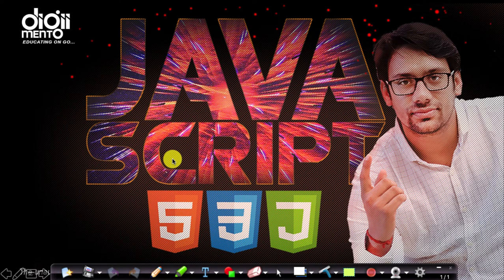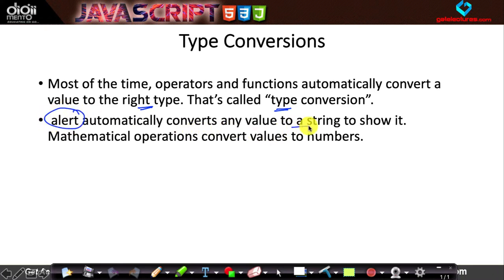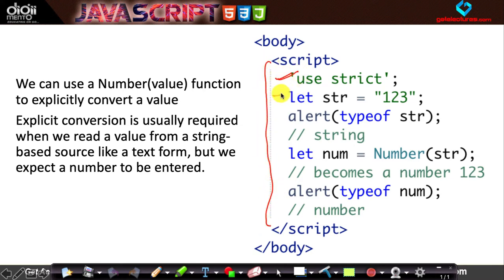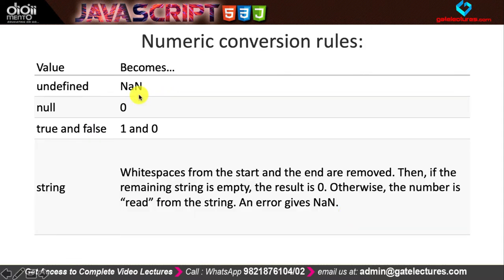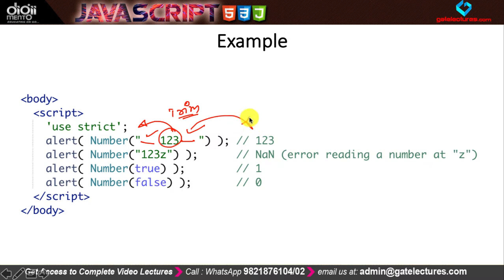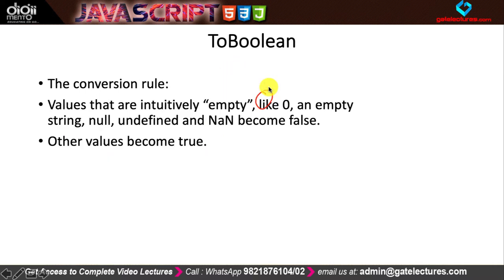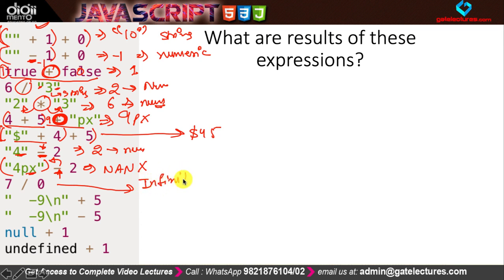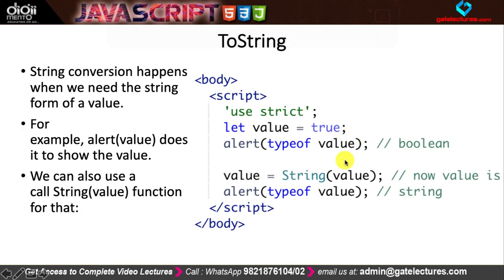JS 07 Type Conversion in Java Script (in English)